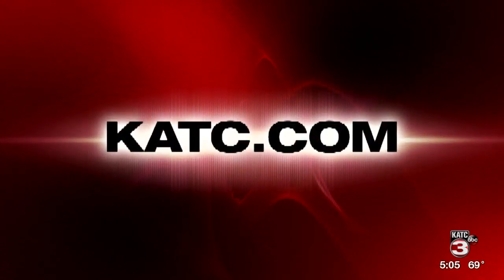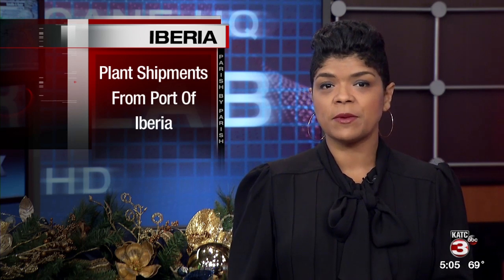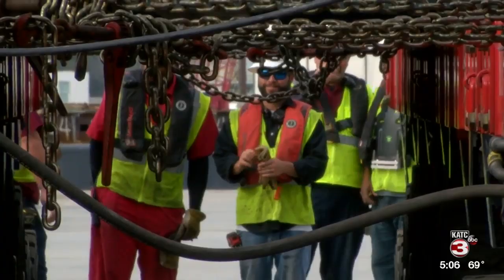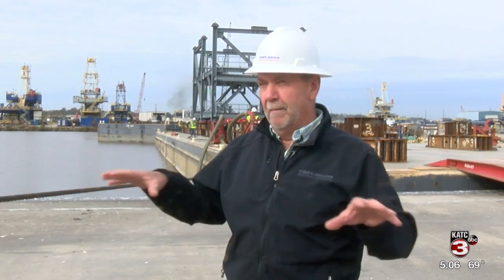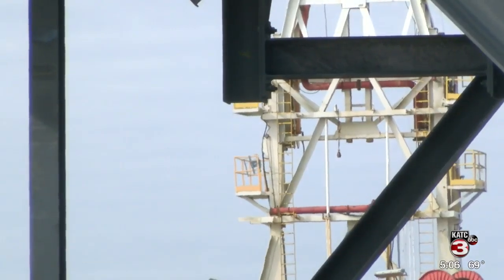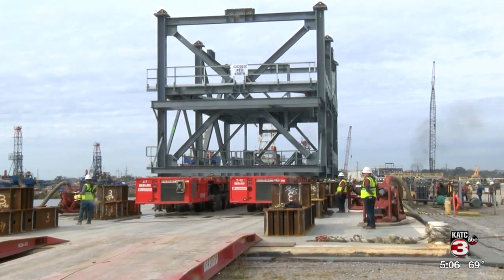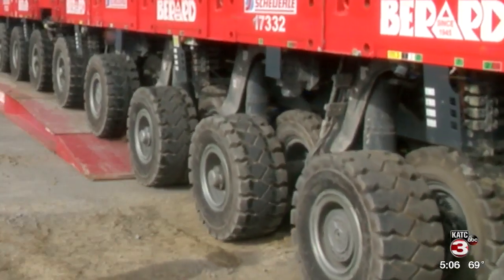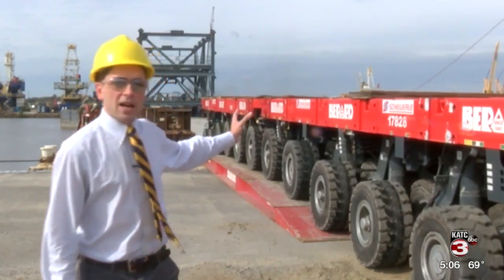Port of Iberia begins year-long project shipping massive iron pieces to Pennsylvania